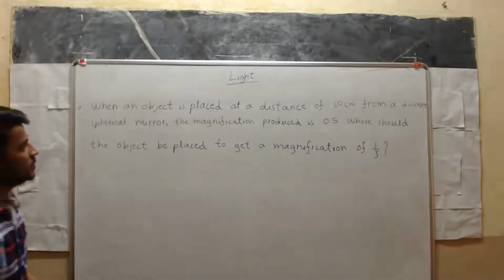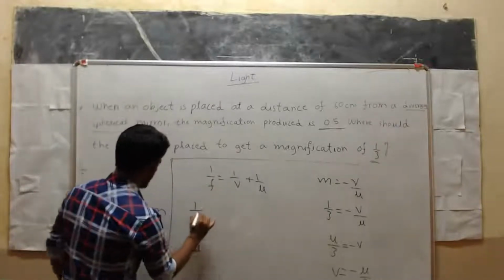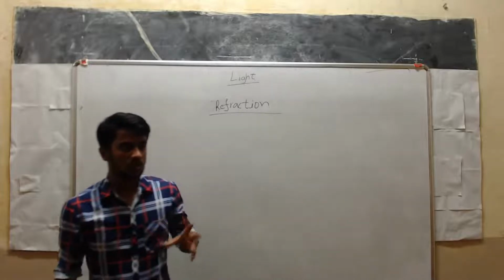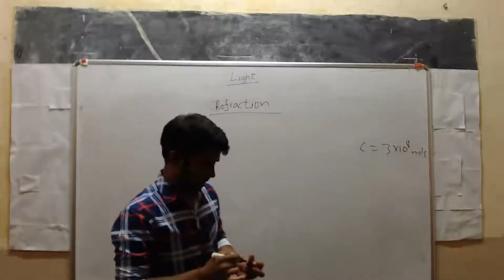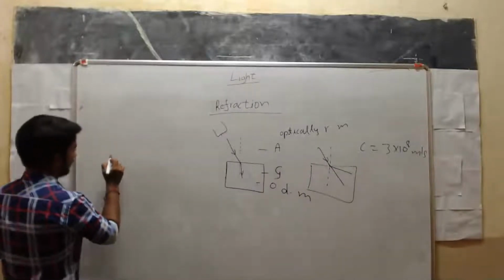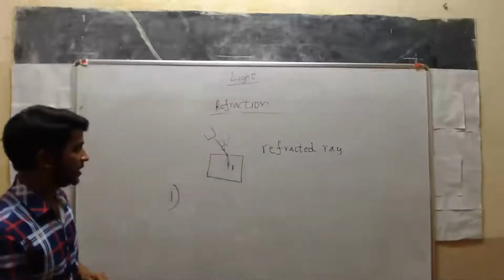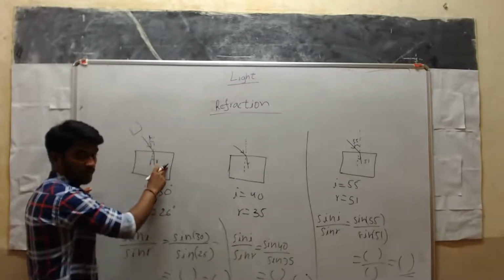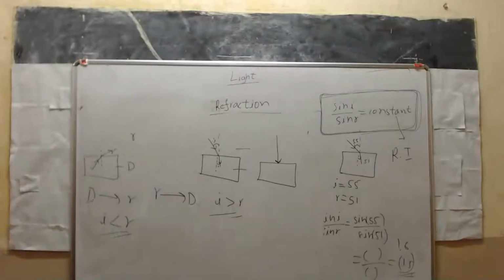SSLC SCIENCE # 8 ( LIGHT )